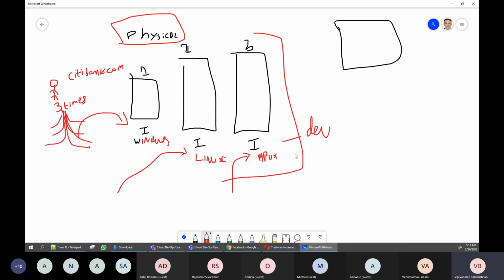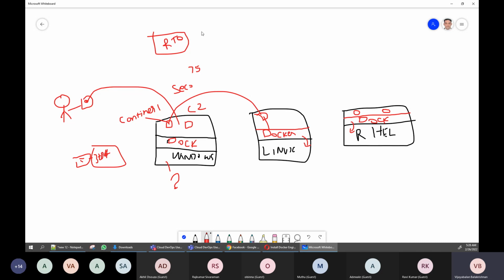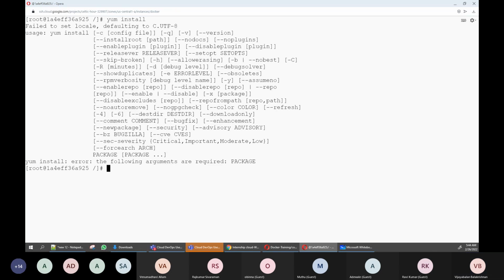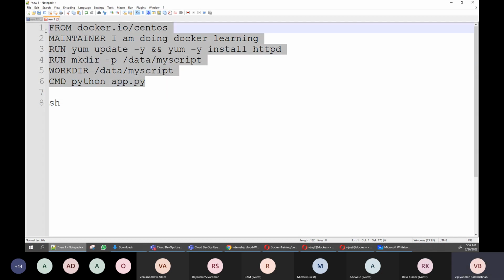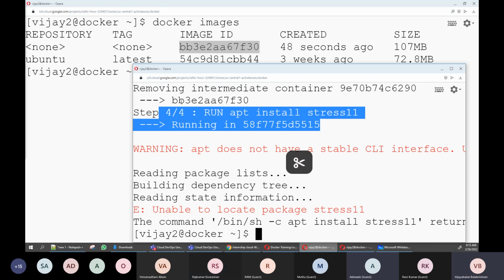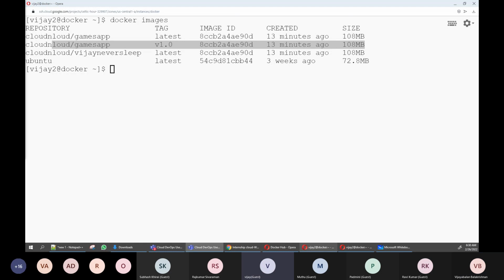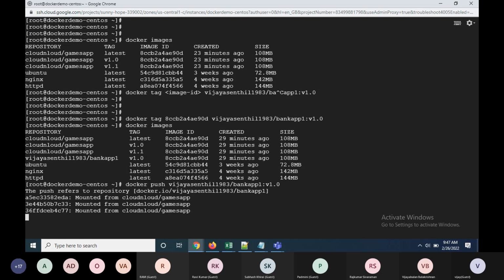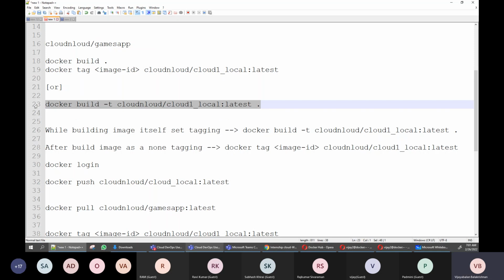Cloud DevOps UseCase Internship Week 5 - Day 9 - Slot1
𝐕𝐢𝐣𝐚𝐲𝐚𝐛𝐚𝐥𝐚𝐧 𝐁𝐚𝐥𝐚𝐤𝐫𝐢𝐬𝐡𝐧𝐚𝐧